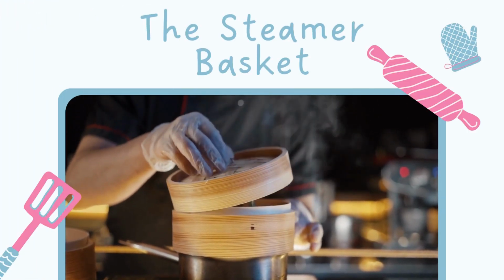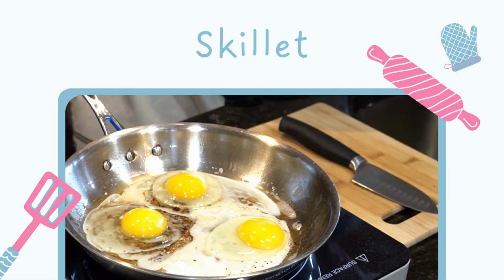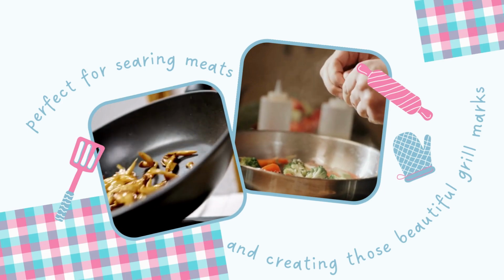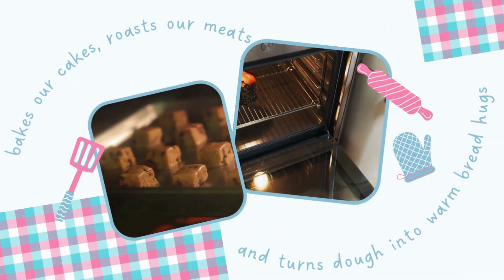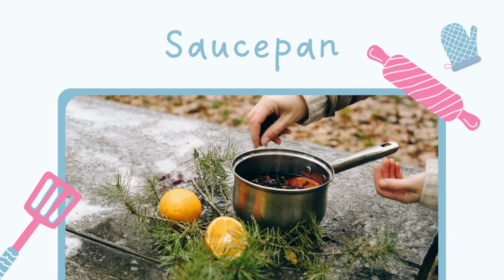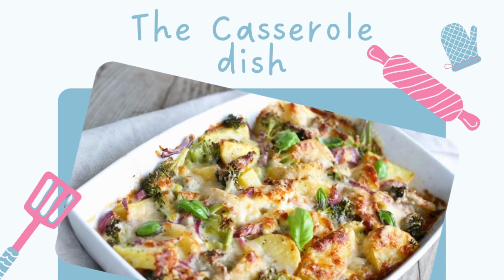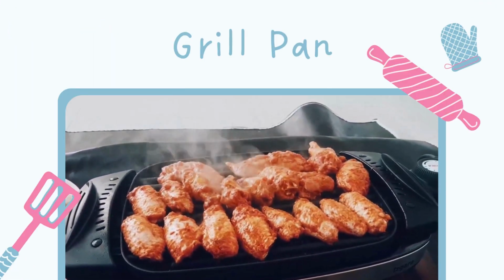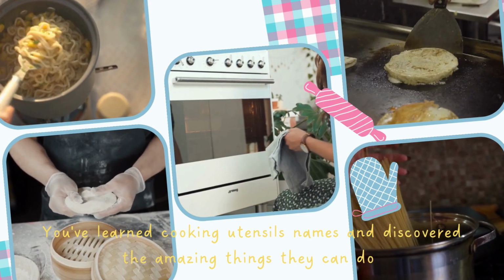Kitchen Discovery: Fun Cooking Utensils Names and Functions for Kids!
In this video, we'll explore a variety of cooking utensils, revealing their quirky names and important functions. Watch as your little ones learn, laugh, and develop a love for cooking while uncovering the magic behind each kitchen tool. 🌟👩‍🍳🎈